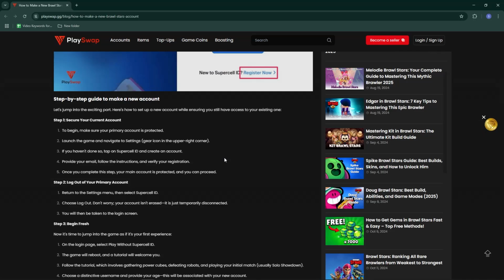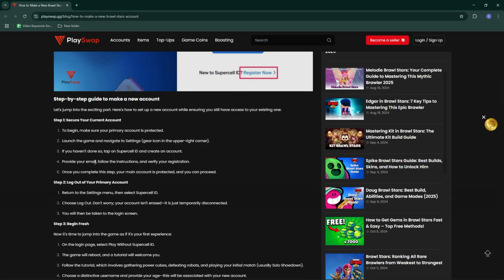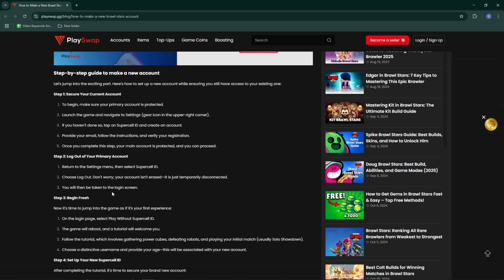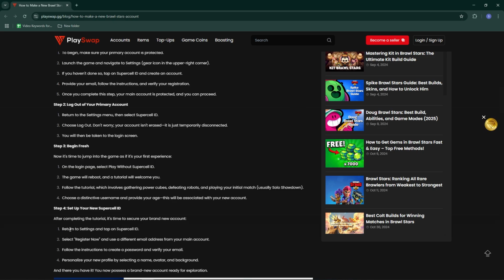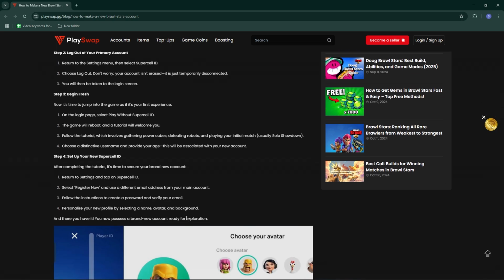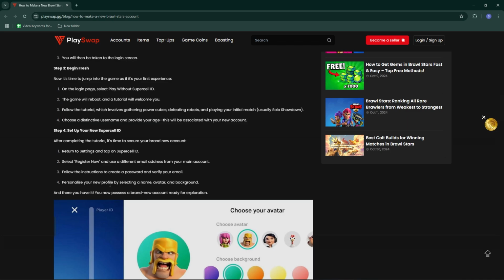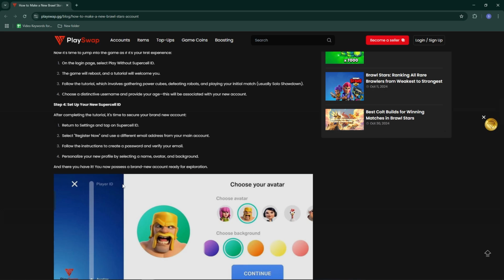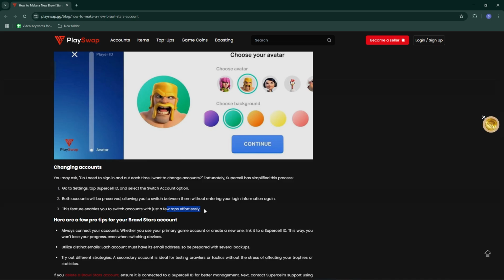How To Make Another Account on Brawl Stars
In this video, you'll learn how to make another account on Brawl Stars step by step! Whether you want a fresh start or a second account for fun, this guide will help you set it up easily. 🔥